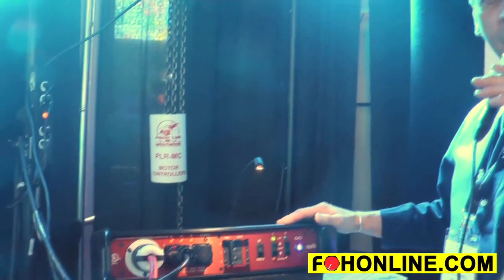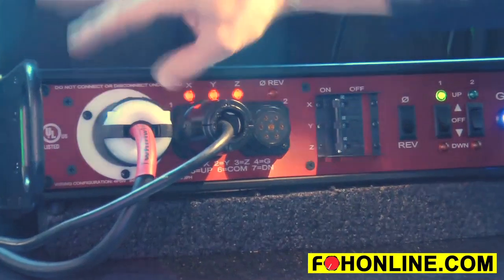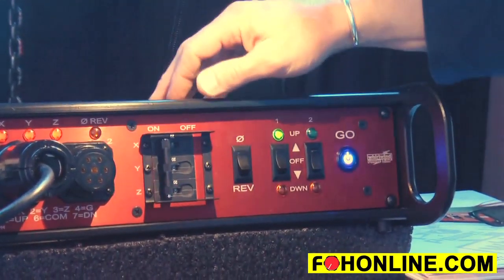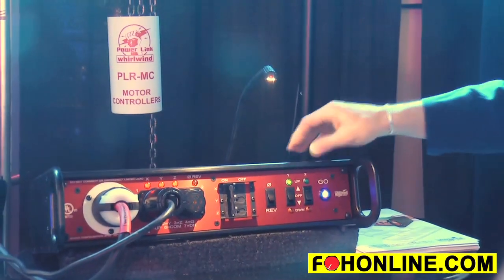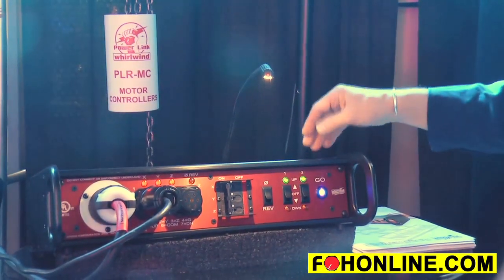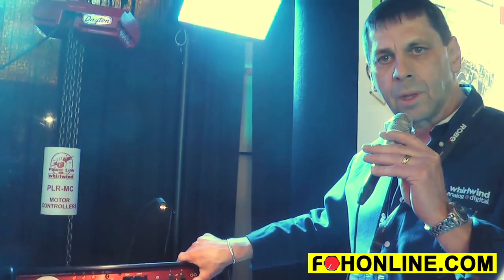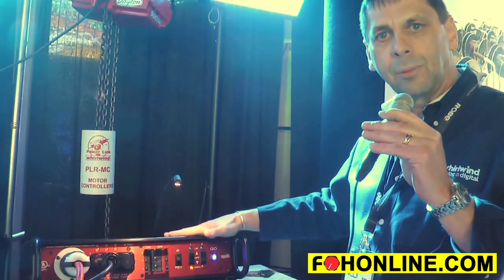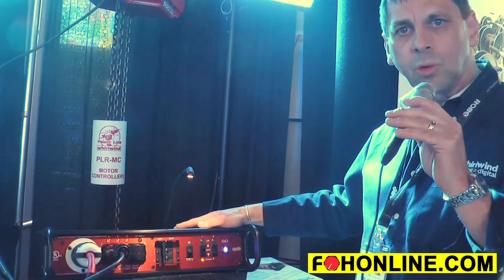Whirlwind PL-MC Series Chain Hoist Motor Controls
Carl Cornell of Whirlwind USA unveils the new line of compact, rugged rackmount chain hoist motor controls that are ideal for delay speakers, smaller sound reinforcement systems and lighting rigs in professional production applications.